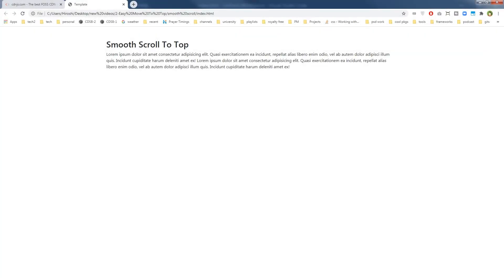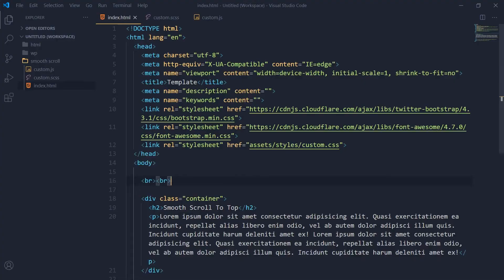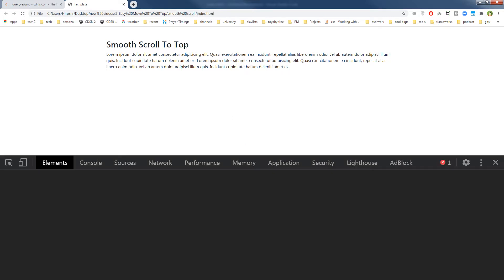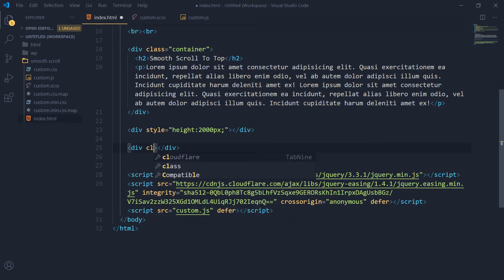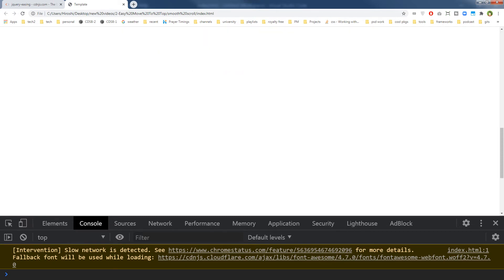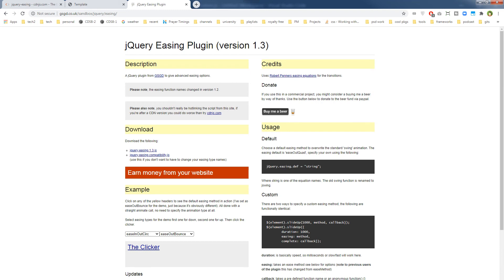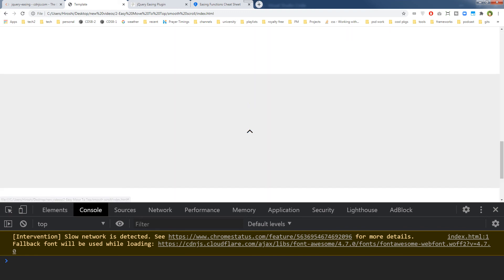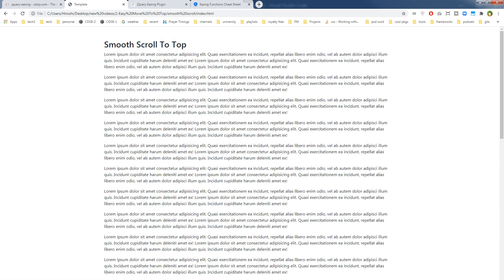Easy Smooth Scroll To Top with Scroll Speed & Transition Type Control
Scroll To Top is common practice for most websites. It appears as a clickable icon at the bottom or footer of websites. Clicking it scrolls the page to the top. It is helpful in accessibility and website viewer can quickly navigate to top of page without using page scrollbar. It is used so widely and for almost every website. Let's build our own 'scroll to top' functionality that will scroll smoothly to the top of page. We will use 'jQuery' and 'jQuery easing' library to build it.